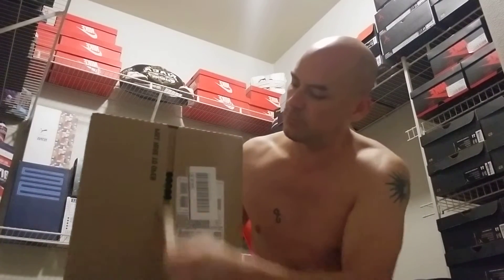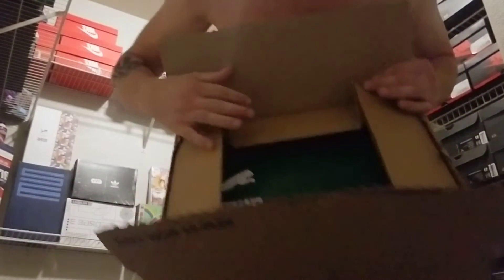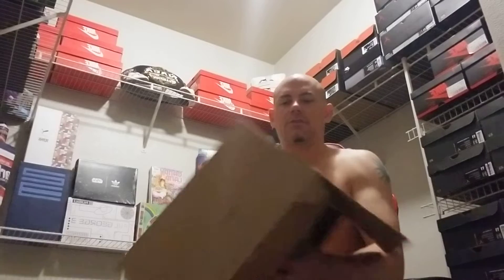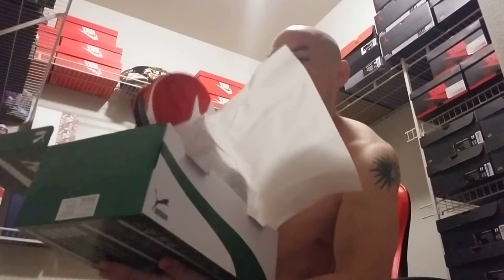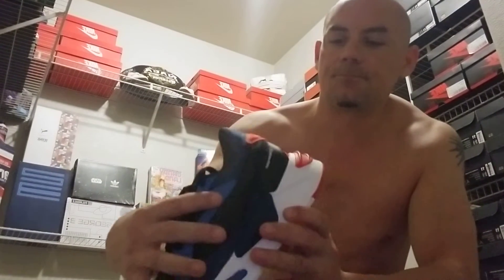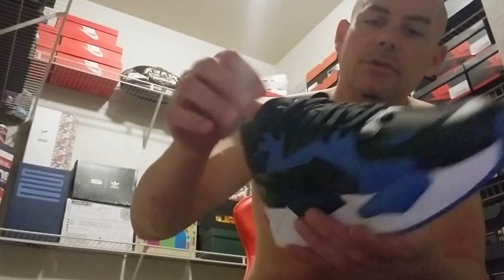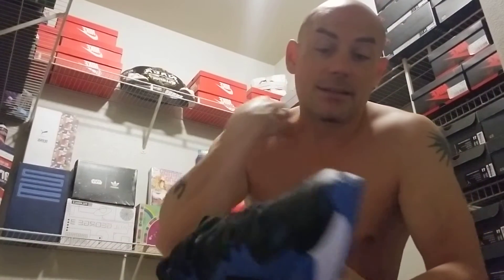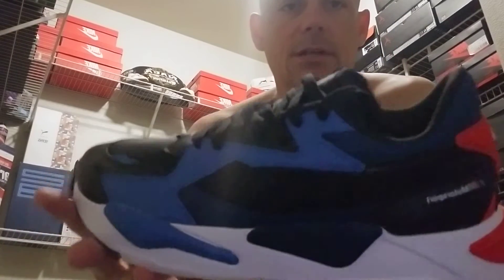Puma BMW RS (Unboxing)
Sneak Geek